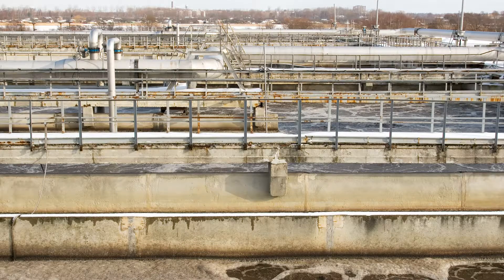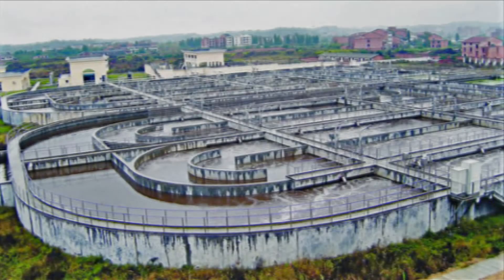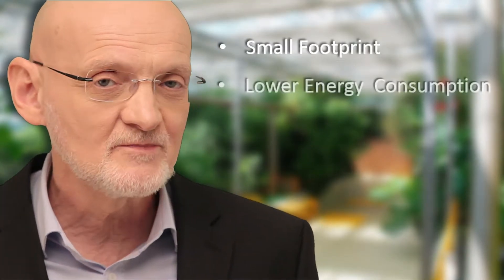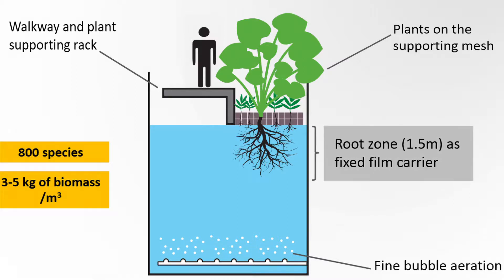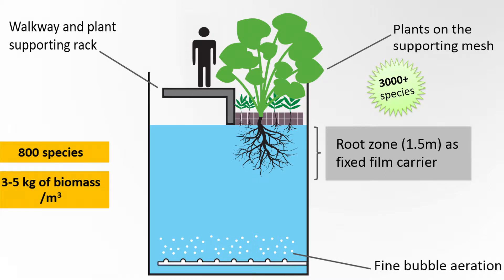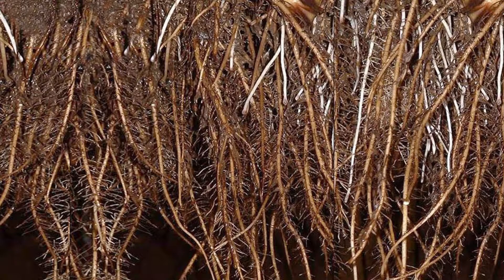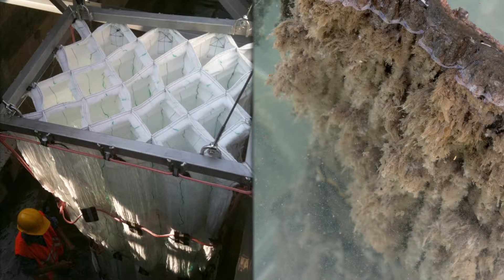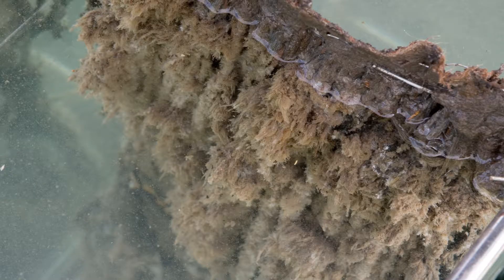Organica Water Webinar